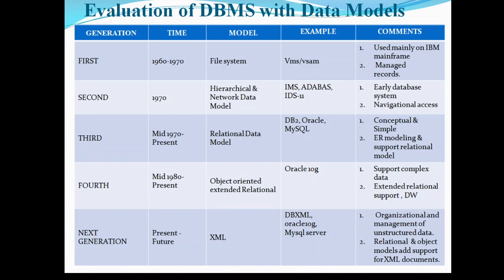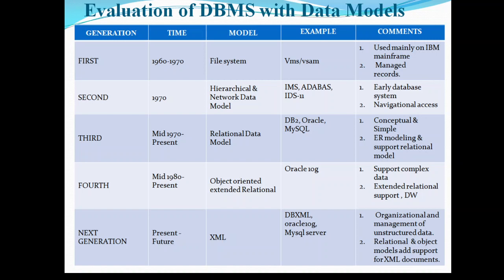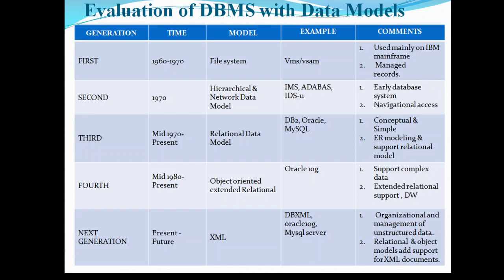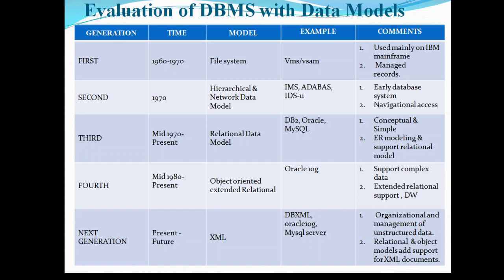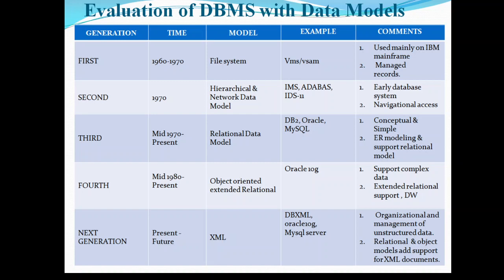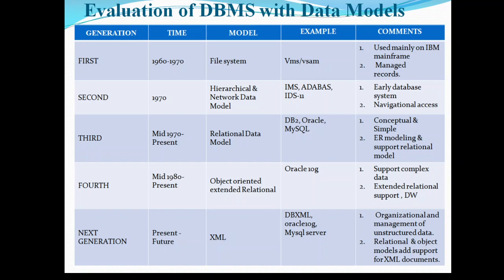DBMS unit 1 Evaluation of DBMS || Rajini Kiranmai